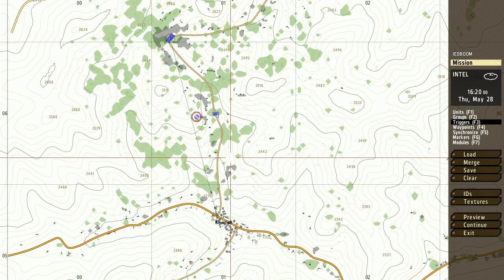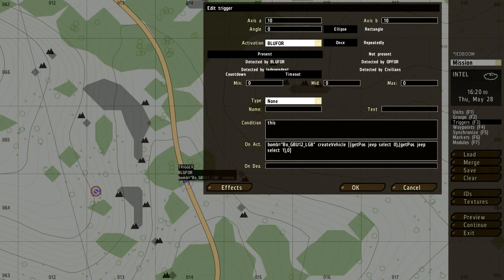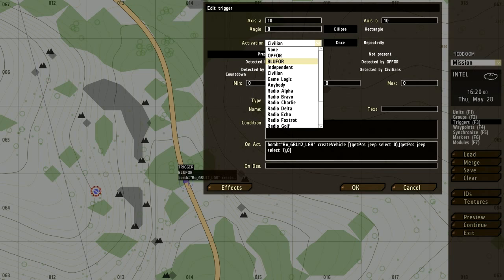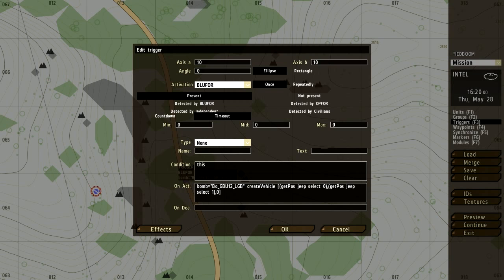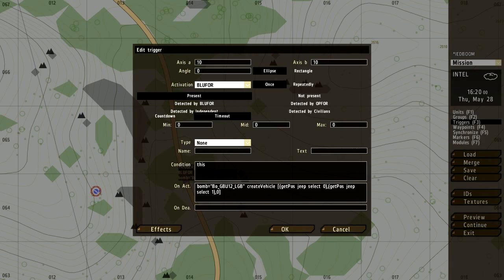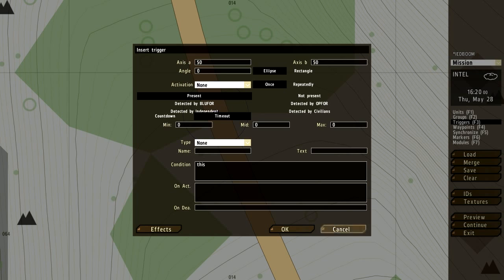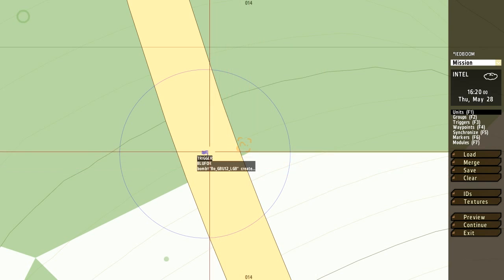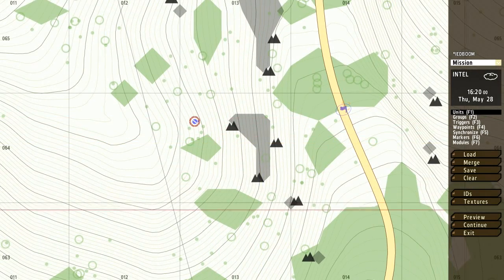Simple IED Script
This video will show you how to place an IED script through the Editor. This video in particular will show you how to blow up a BluFor jeep when it drives over a certain area, or pass a certain thing. Hope you enjoy this video.

Put the below info. in your trigger "on Act".

On Act:
bomb"Bo_GBU12_LGB" createVehicle [(getPos Jeep select 0),(getPos Jeep select 1),0];